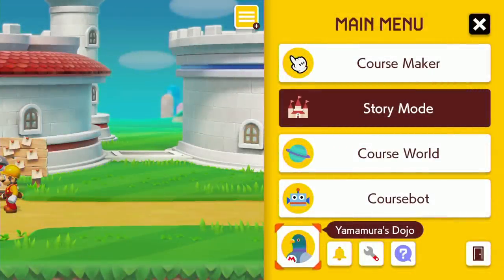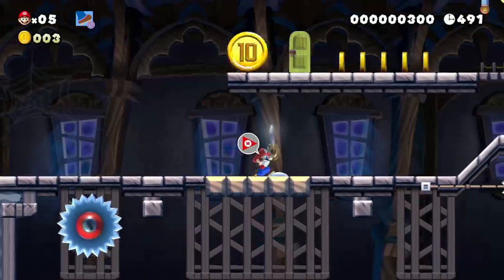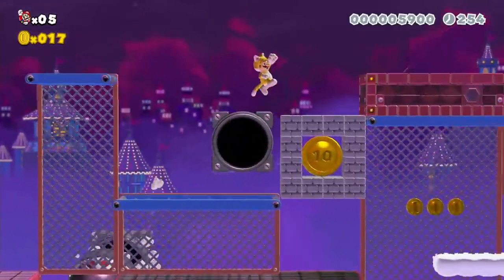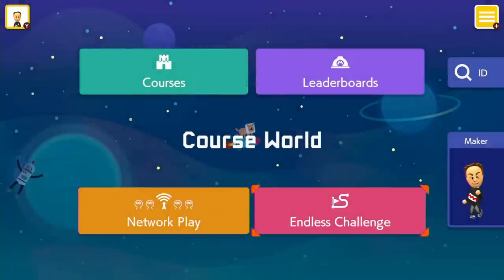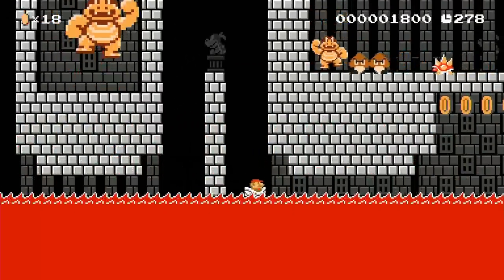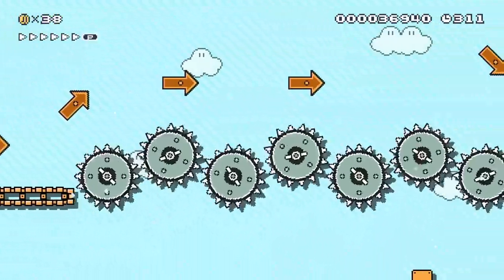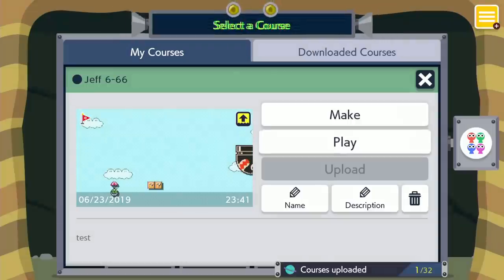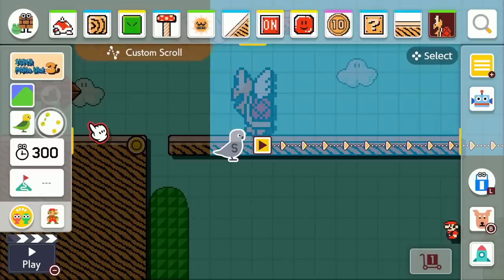Super Mario Maker 2: Quick Look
It's time to explore a new Mario Maker and uncover secrets from old Mario games, including the cutest little pumpkin enemies around!